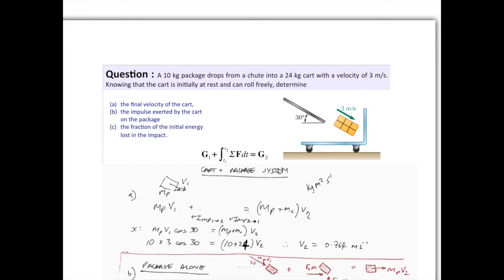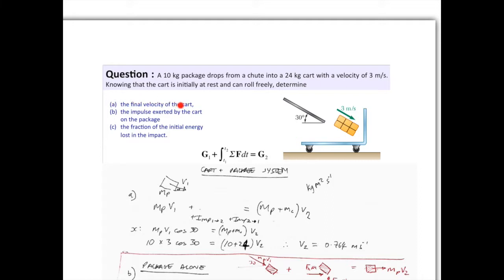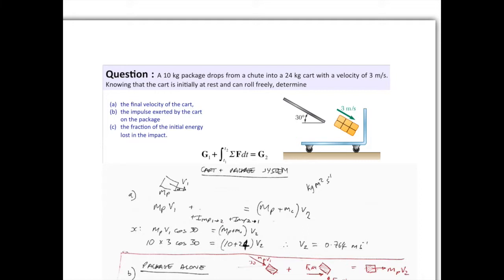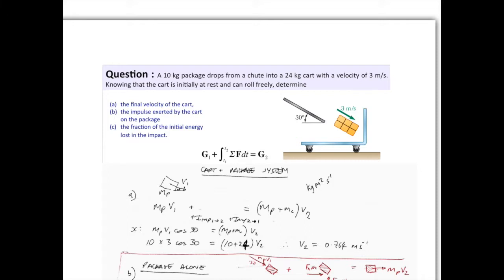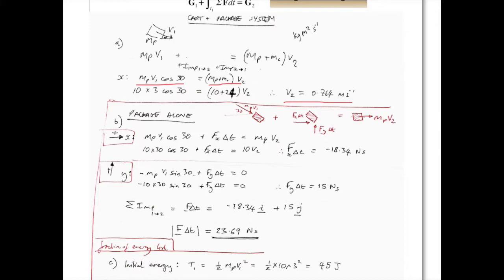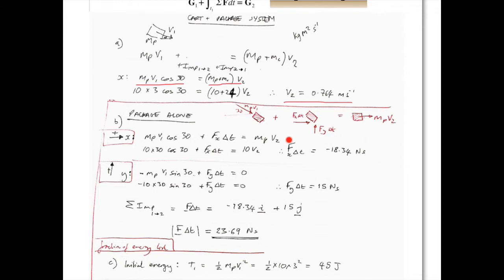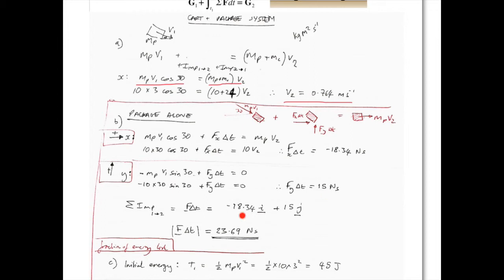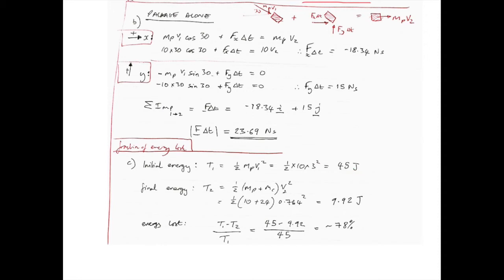Lecture 10: Parcel landing on Cart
This video is about L3  4